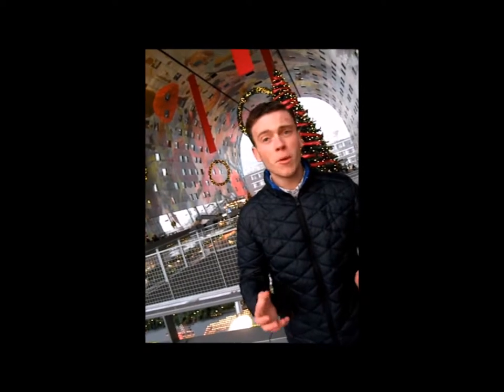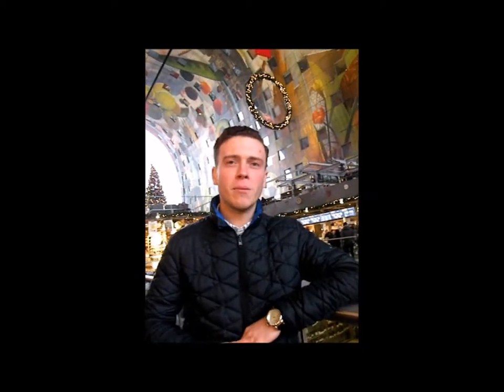Rotterdam History Tour - Frank Verhoef at the Markthal